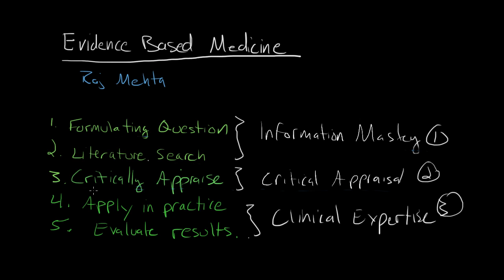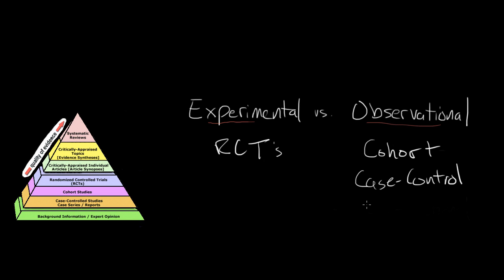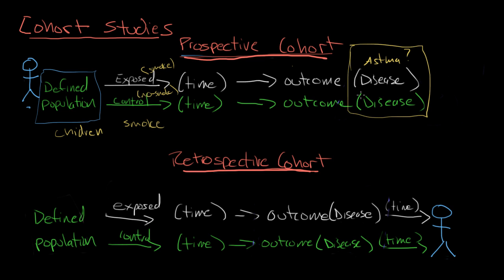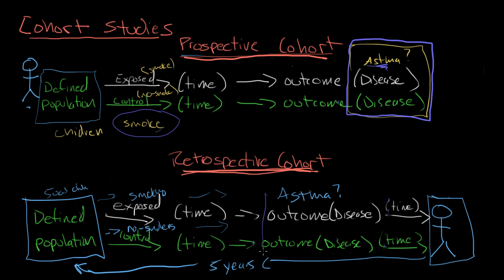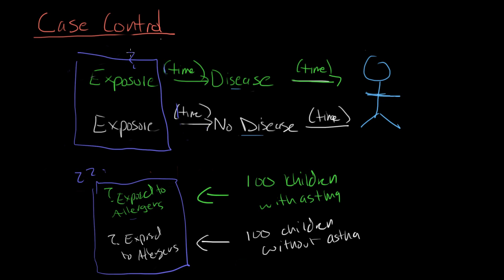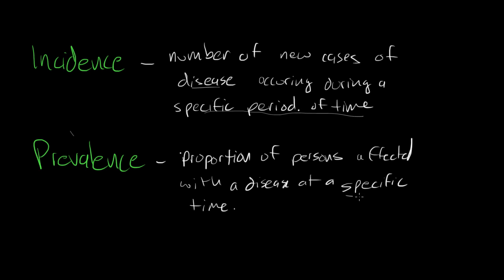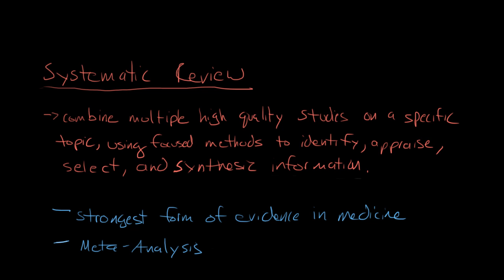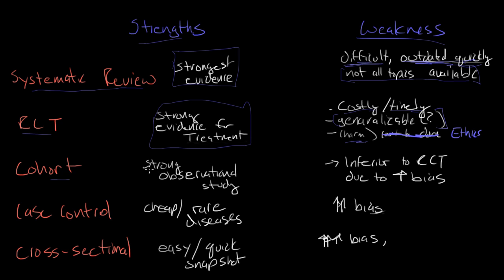Evidence Based Medicine 3/6